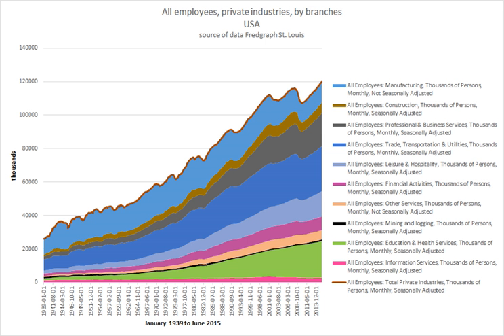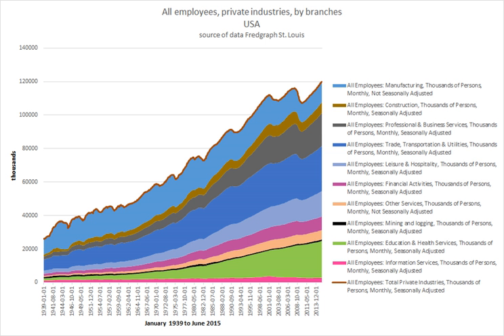Employment | Wikipedia audio article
00:00:45 1 Employees and employers
00:01:18 2 Employer–worker relationship
00:01:49 2.1 Labor Acquisition
00:02:48 2.2 Training and development
00:03:12 2.3 Remuneration
00:03:58 2.4 Employee benefits
00:04:43 2.5 Organizational justice
00:05:06 2.6 Workforce organizing
00:05:26 2.7 Ending employment
00:06:06 3 Wage labor
00:07:10 3.1 Wage slavery
00:08:03 4 Employment contract
00:08:12 4.1 Australia
00:08:26 4.2 Bangladesh
00:08:51 4.3 Canada
00:09:10 4.4 Pakistan
00:09:32 4.5 India
00:09:57 4.6 Philippines
00:10:11 4.7 United Kingdom
00:10:51 4.8 United States
00:13:18 4.9 Sweden
00:15:14 5 Age-related issues
00:15:23 5.1 Younger age workers
00:16:32 5.2 Older age workers
00:17:07 6 Working poor
00:19:09 7 Models of the employment relationship
00:21:37 8 Academic literature
00:23:33 9 Globalization and employment relations
00:25:46 10 Alternatives
00:25:55 10.1 Subcultures
00:26:19 10.2 Postsecondary education
00:26:51 10.3 Workplace democracy
00:27:12 10.4 Self-employment
00:27:39 10.5 Social assistance
00:28:03 10.6 Volunteerism
00:28:30 10.7 Indentured servitude and slavery
00:29:03 11 History
00:29:12 12 See also
00:29:20 13 Notes and references
00:29:29 14 Bibliography
00:31:55 15 External links

- Socrates

SUMMARY
Employment is a relationship between two parties, usually based on a contract where work is paid for, where one party, which may be a corporation, for profit, not-for-profit organization, co-operative or other entity is the employer and the other is the employee. Employees work in return for payment, which may be in the form of an hourly wage, by piecework or an annual salary, depending on the type of work an employee does or which sector she or he is working in. Employees in some fields or sectors may receive gratuities, bonus payment or stock options. In some types of employment, employees may receive benefits in addition to payment. Benefits can include health insurance, housing, disability insurance or use of a gym. Employment is typically governed by employment laws, regulations or legal contracts.